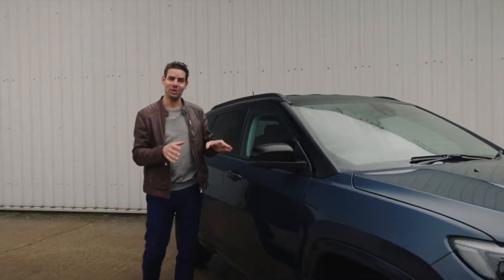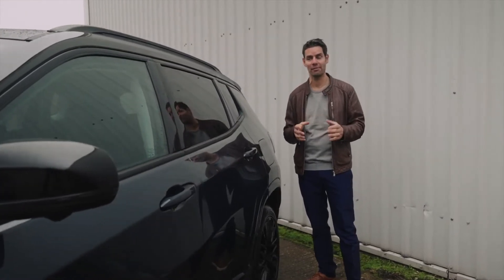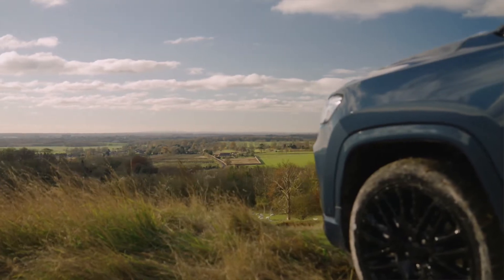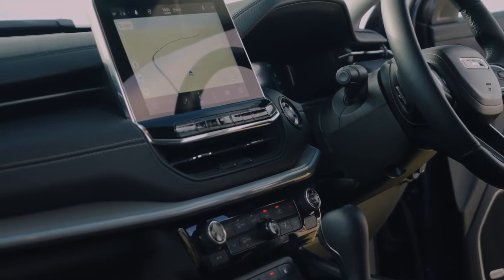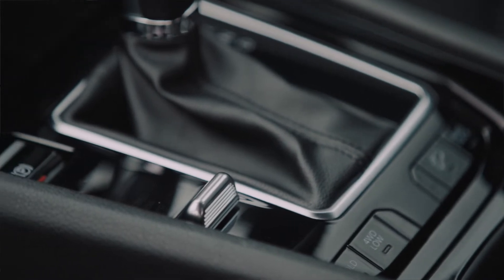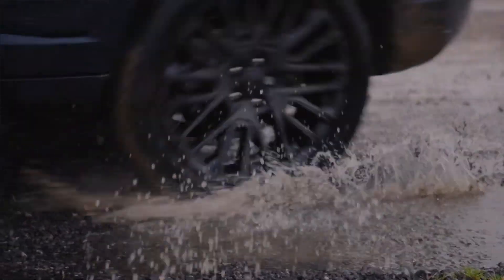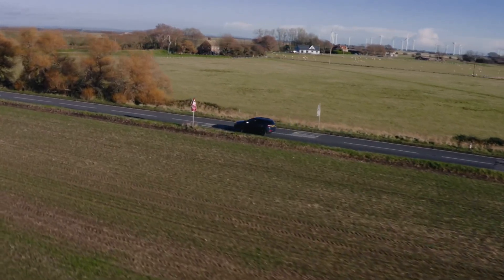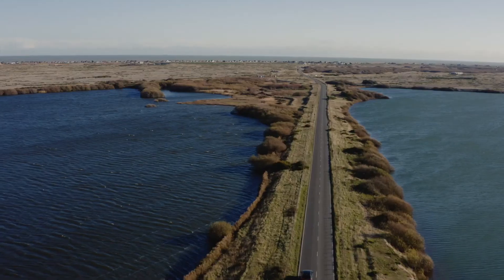Jeep Compass 4xe - Overview